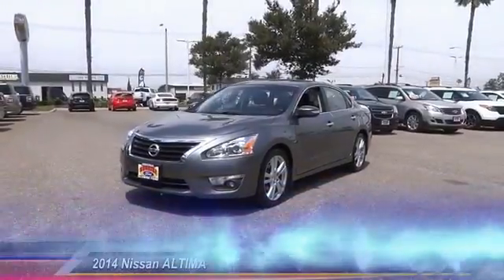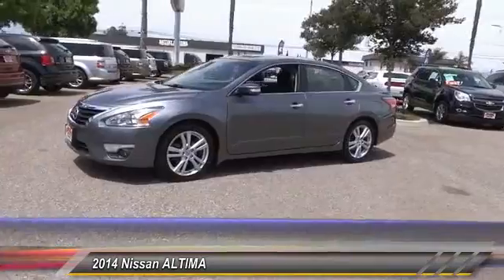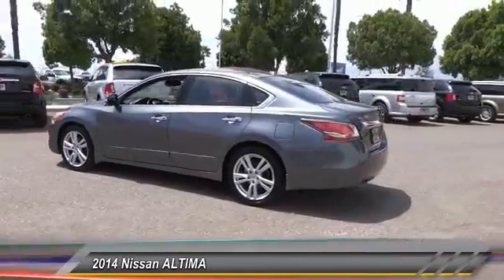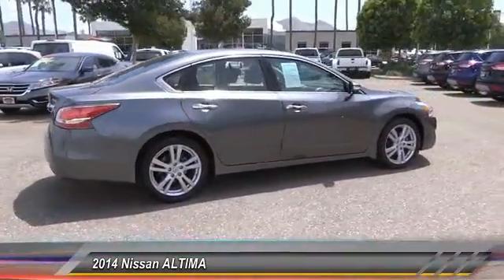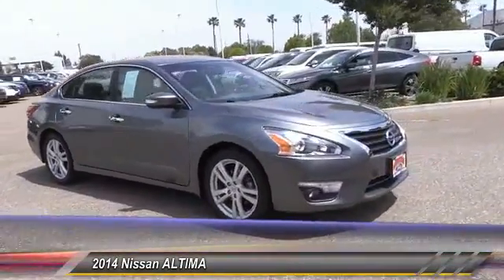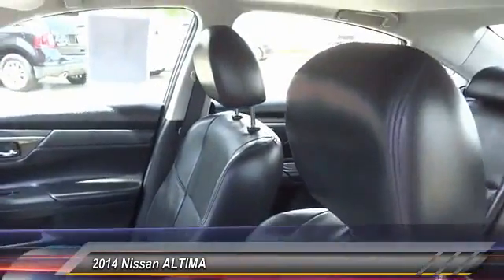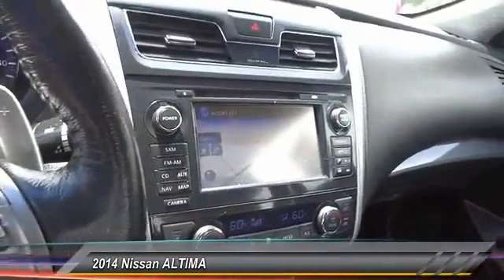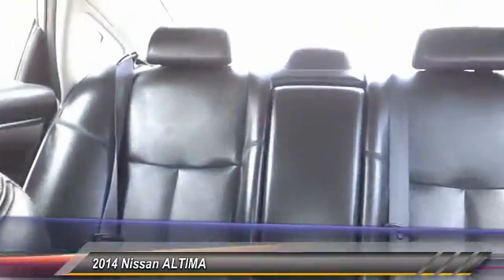2014 Nissan ALTIMA Fontana, Chino, Norco, Moreno Valley, San Bernardino, CA V50502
16005 VALLEY BLVD.

SUNRISE FORD FONTANA: PROUDLY SERVING FONTANA, CHINO, NORCO, MORENO VALLEY, SAN BERNARDINO, AND SURROUNDING SOUTHERN CALIFORNIA LOCATIONS. THIS GRAY/GRAY 2014 Nissan ALTIMA IS EQUIPPED WITH A 3.5L DOHC 24-Valve V6, AUTOMATIC TRANSMISSION, AND RECEIVES AN ESTIMATED . FONTANA, CA 92335. FONTANA, CA  CHINO, CA  NORCO, CA  MORENO VALLEY, CA  SAN BERNARDINO, CA 2014 Nissan ALTIMA 4D Stock #: V50502 | VIN: 1N4BL3AP3EC318560 | 2014 Nissan ALTIMA 4D Sunrise Ford Fontana